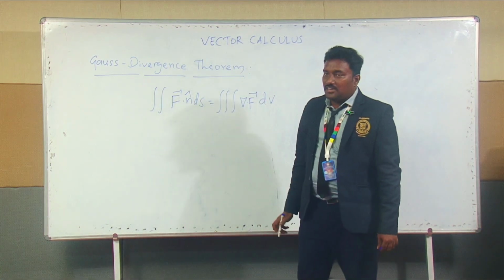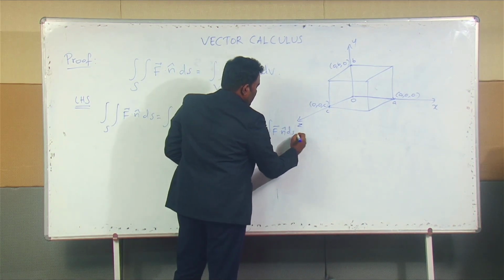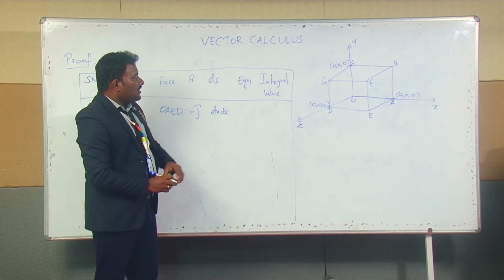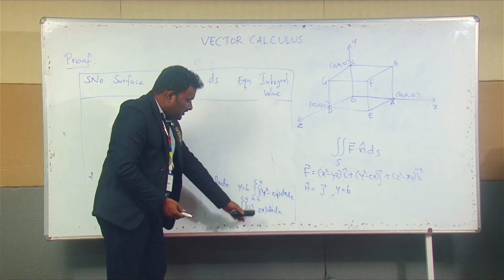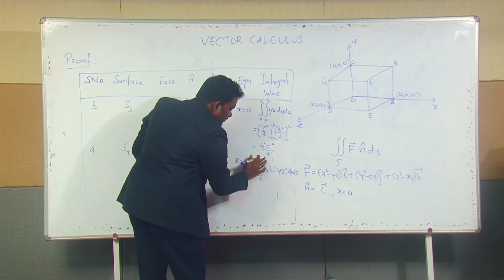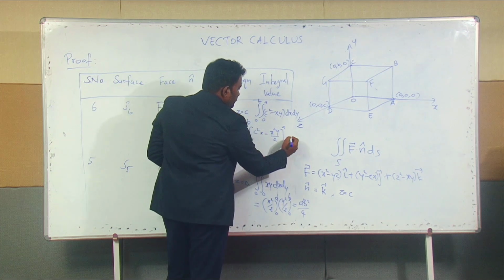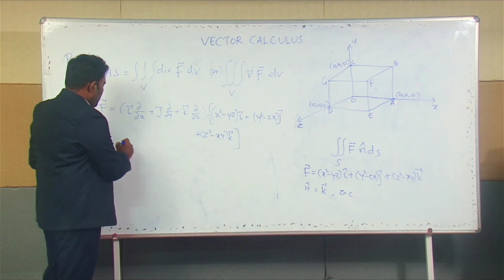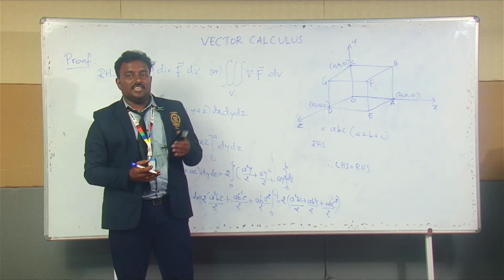GAUSS DIVERGENCE THEOREM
GAUSS DIVERGENCE THEOREM EXPLAINED WITH AN EXAMPLE